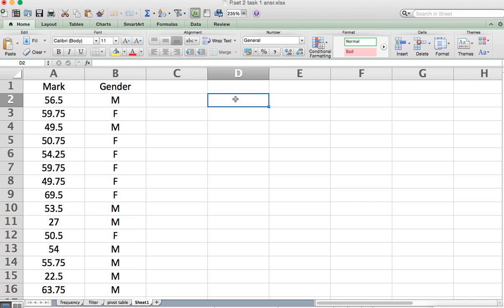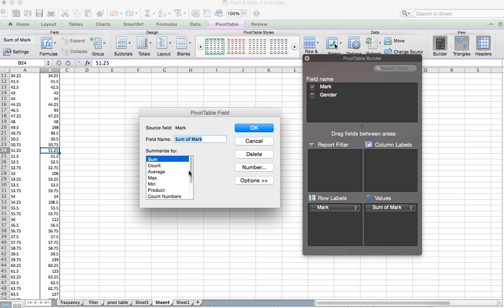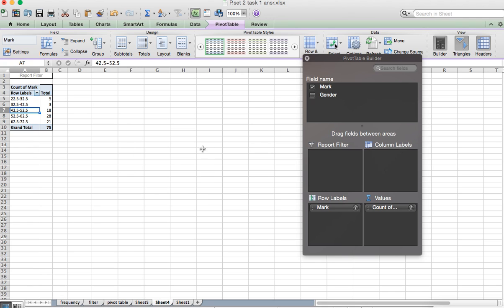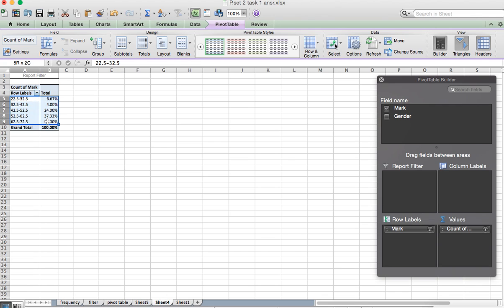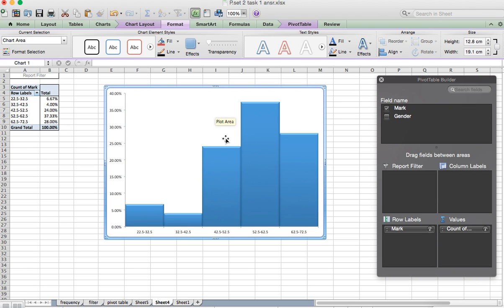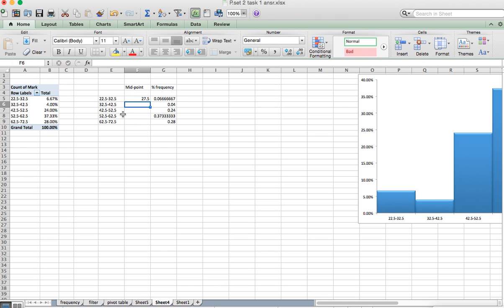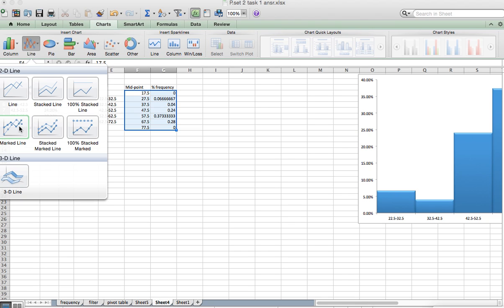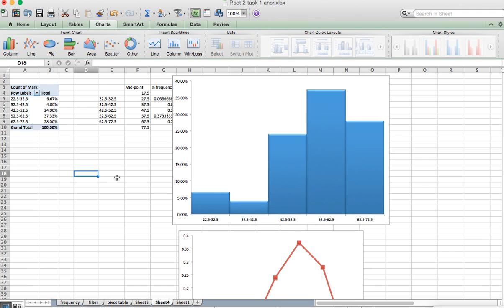Frequency Distrtibution, Histogram, Percentage Polygon (Mac Excel)